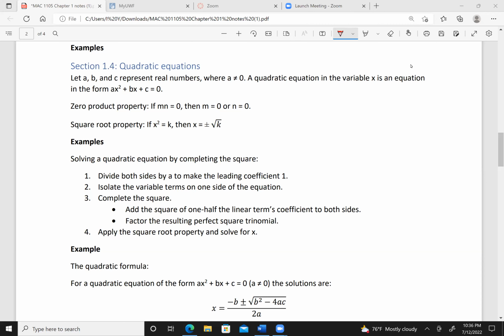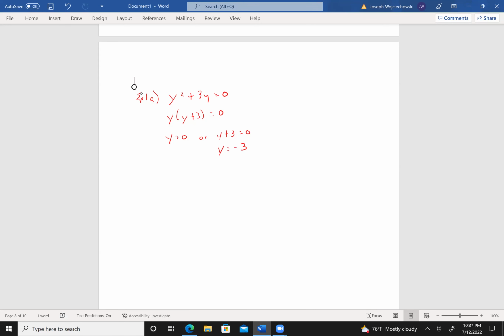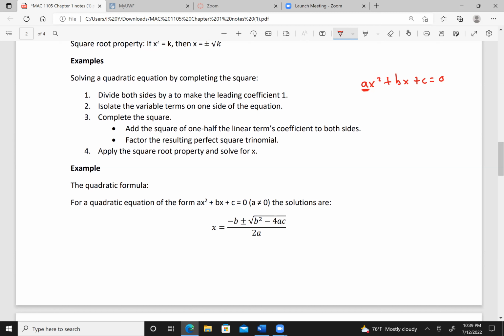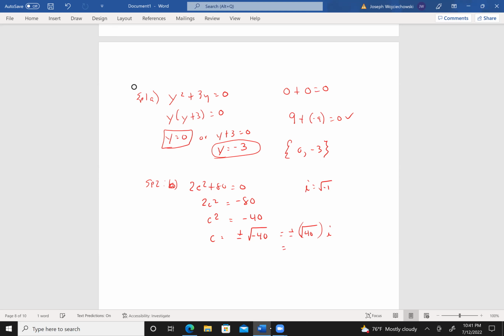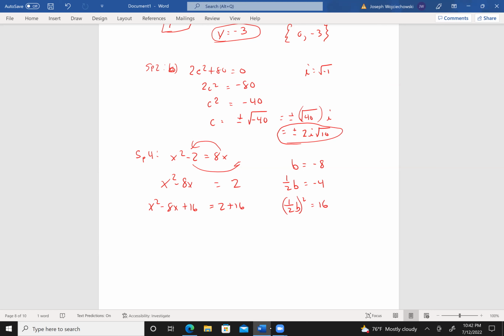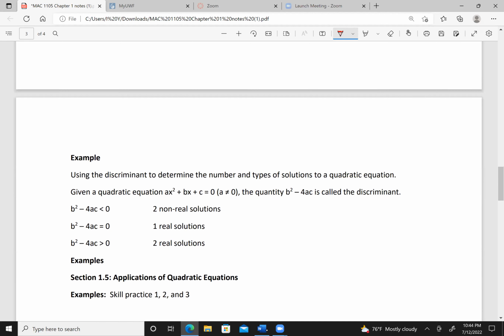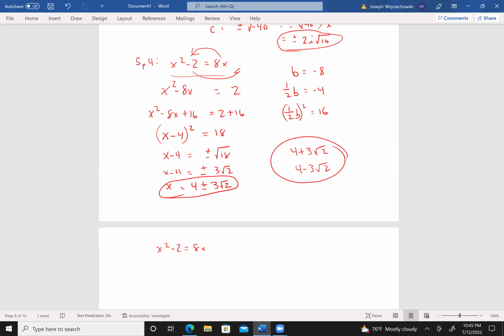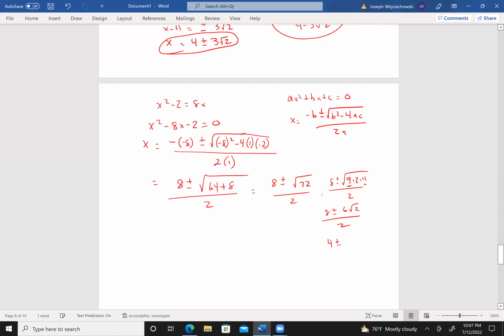Section 1.4: Quadratic Equations